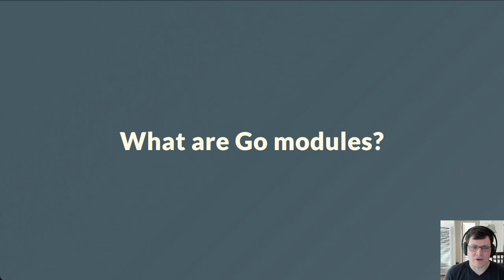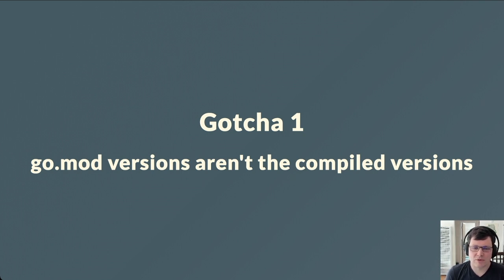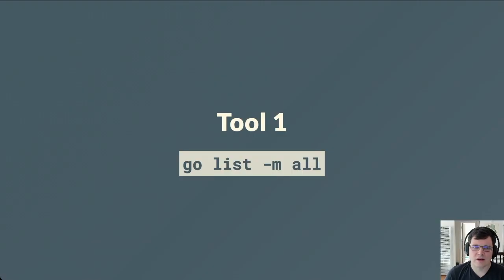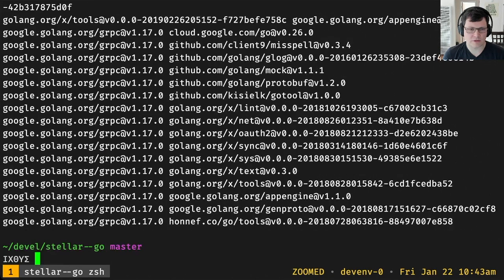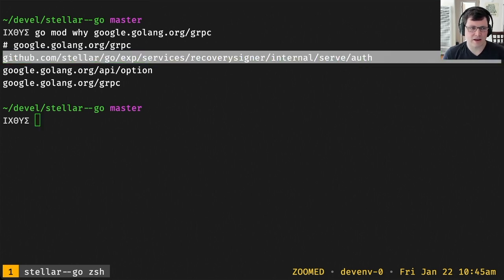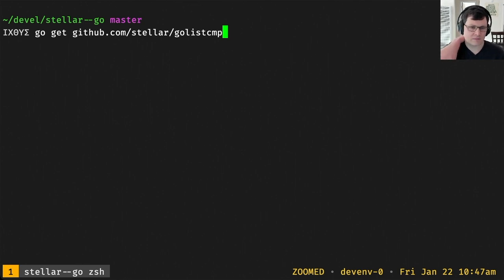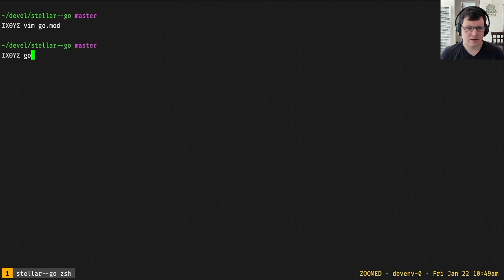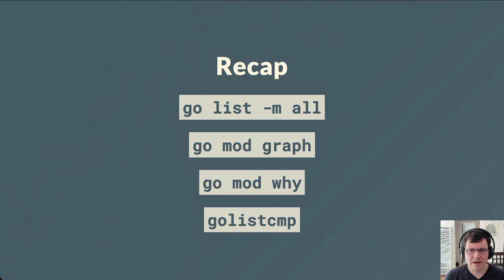Tools for Understanding Go Module Dependencies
Title: Tools for Understanding Go Module Dependencies
Event: Stellar Development Foundation Internal Engineering Talks
Date: January 22nd, 2021